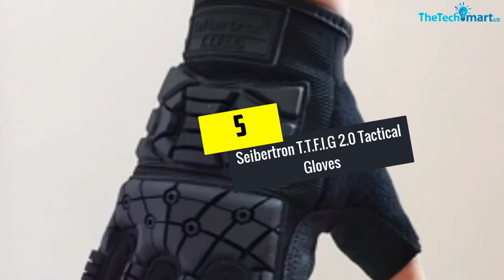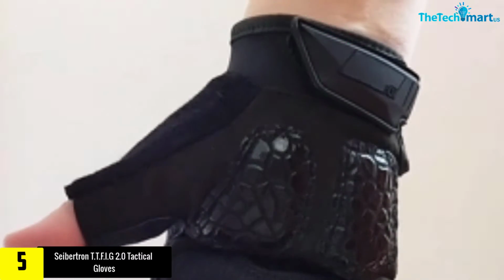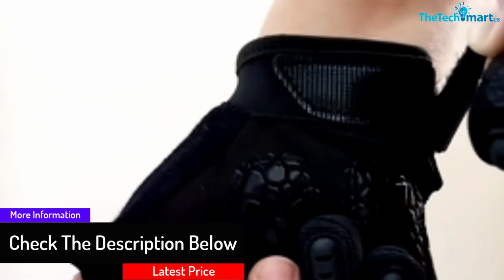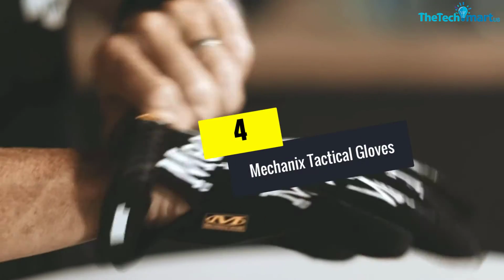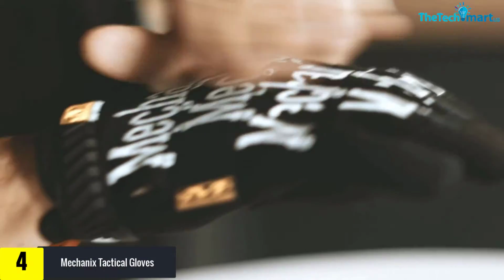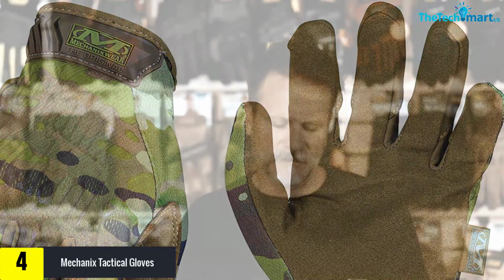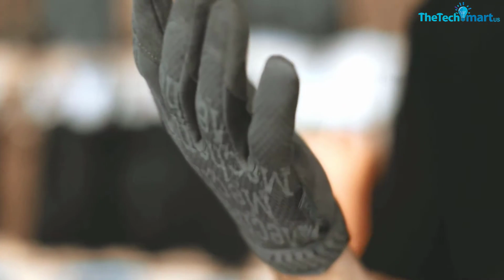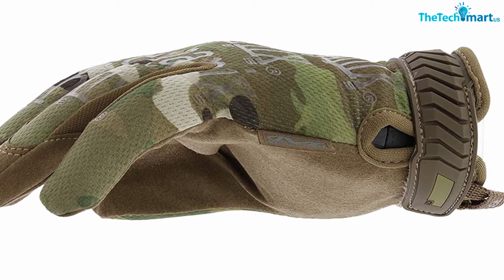Top 5 Best Tactical Hunting Gloves of 2025 Reviews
▶️  In This video We recommended the top 5 Best Tactical Hunting Gloves

▶️ 5. Seibertron T.T.F.I.G 2.0 Tactical Gloves
▶️ 4. Mechanix Tactical Gloves

▶️ 3. AXBXCX Breathable Flexible Hard Gloves

▶️ 2. Riparo Tactical Touchscreen Gloves

▶️ 1. WTACTFUL Hard Knuckle Tactical Gloves

Are you Searching for Best Tactical Hunting Gloves ? So now you are in the right place for getting the valuable info on  Tactical Hunting Gloves .

In this video we short listed the top 5 Best Tactical Hunting Gloves  on the market in 2021. We made this list based on our

We have tested each Tactical Hunting Gloves  and tried to include an in-depth information of Tactical Hunting Gloves  in our Video which will be enough to fulfill all of your needs. We recommended The Top 5  Best Tactical Hunting Gloves  In this video. All of them are maintain the quality. If you want to buy Best Tactical Hunting Gloves , we think this list will be very helpful to you.

We hope you like the  Best Tactical Hunting Gloves  we select for this year.

If you have any questions related to the  Best Tactical Hunting Gloves  which are listed here, please leave a comment down below and we will get back to you as soon as possible.